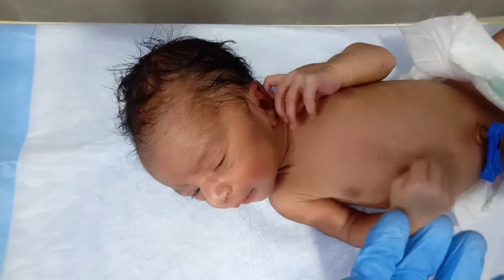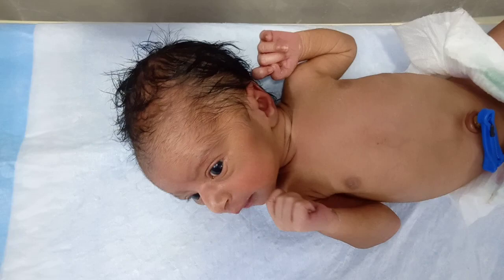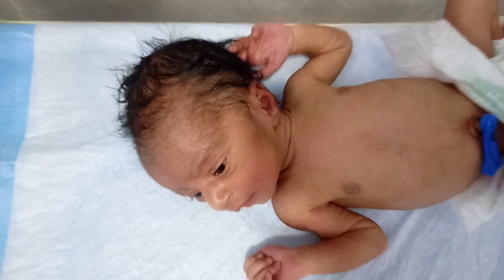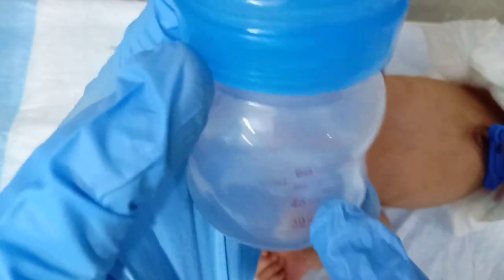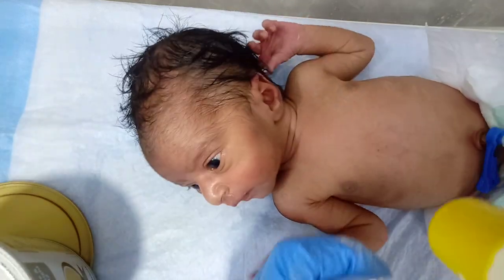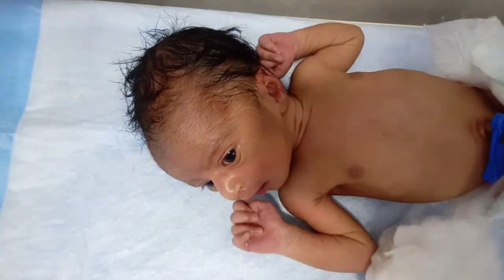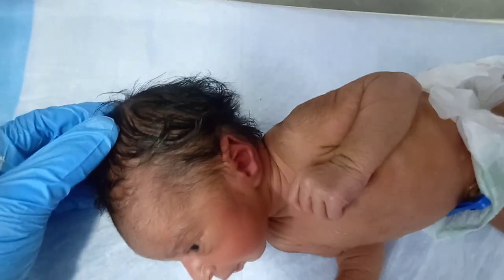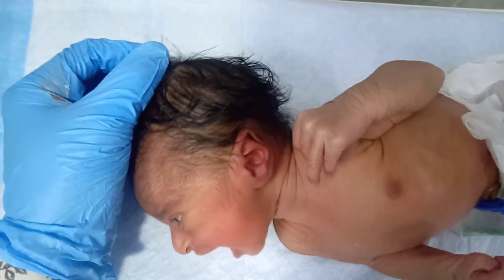💜premeture baby🙂💓 feeding procedure ❤️ milk formula and feed tolerate method💓❣️😍😍😍